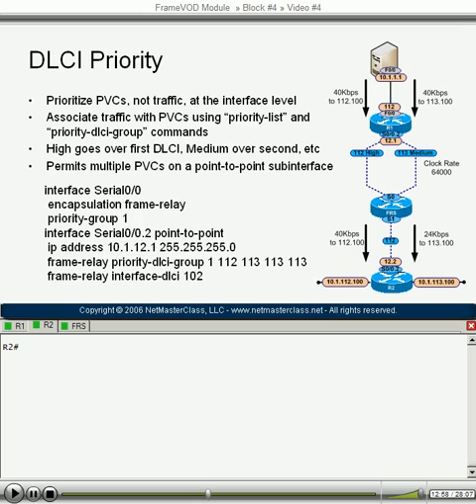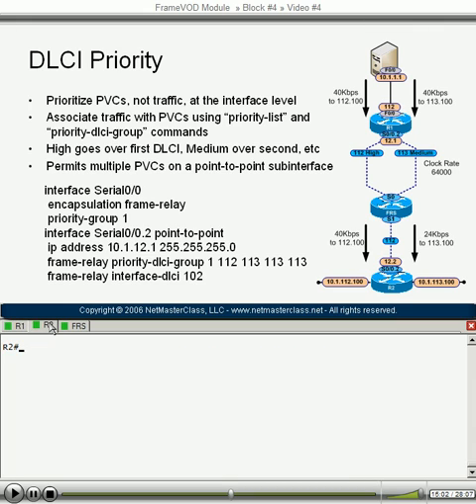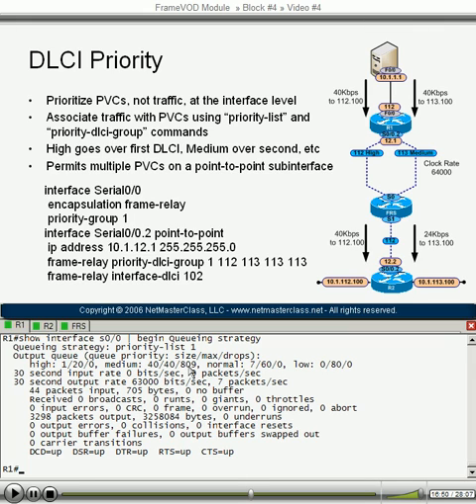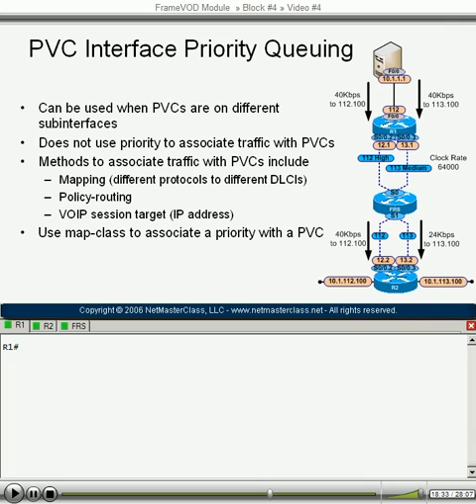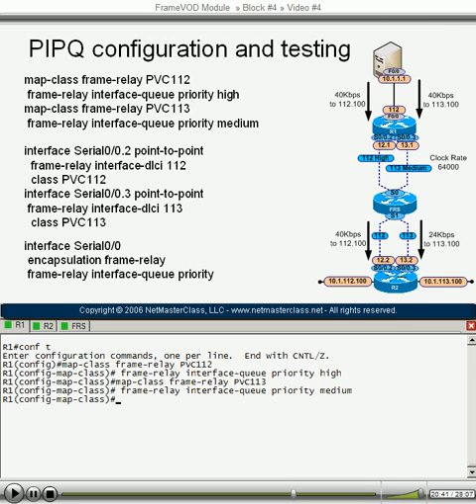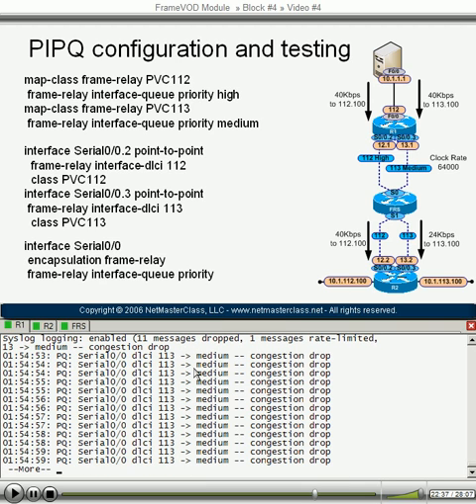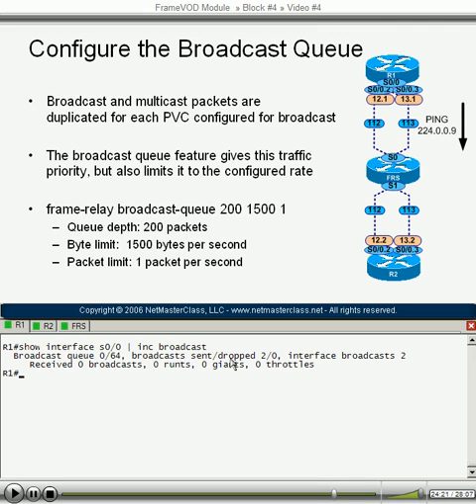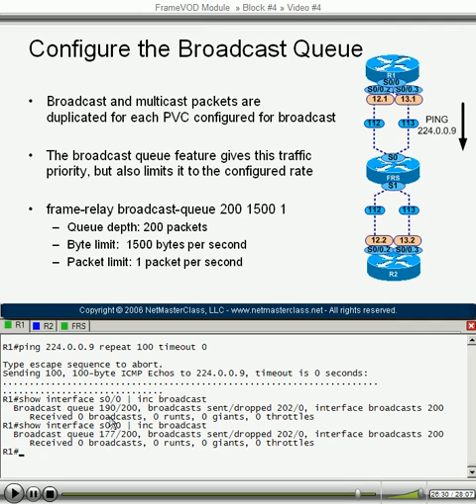ccnp-ccie frame relay 22